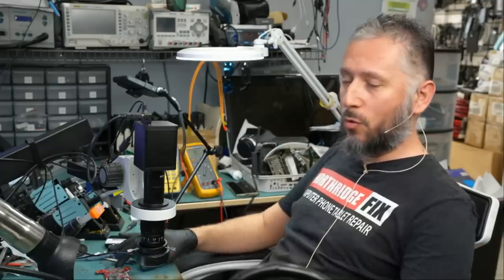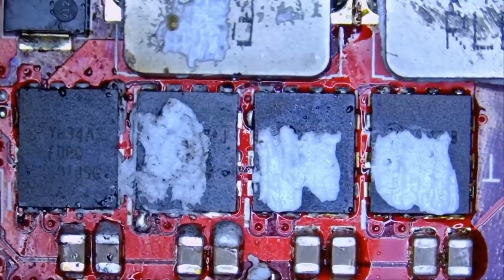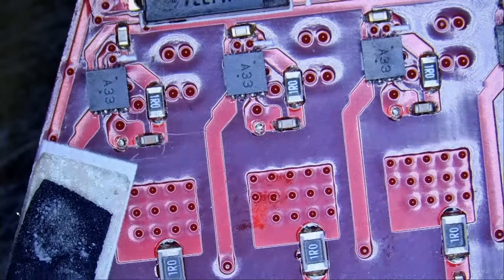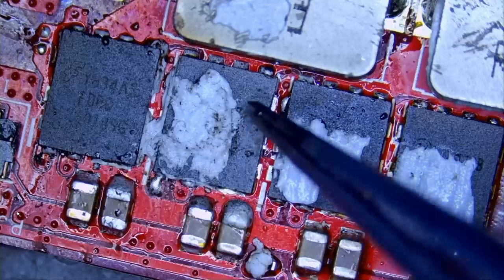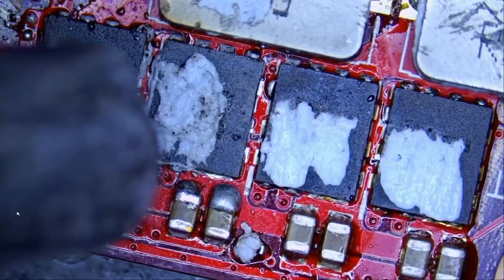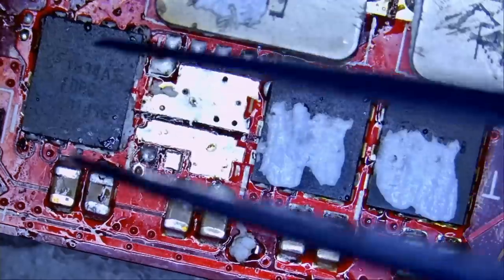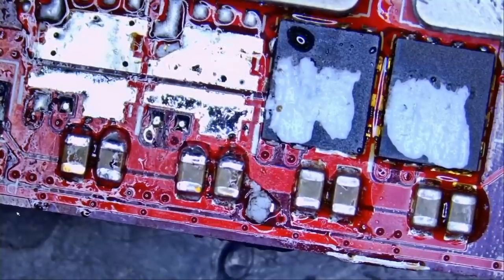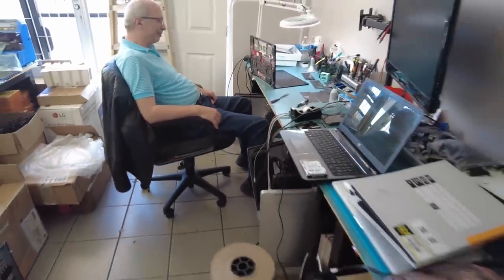Asus ROG Laptop Fixed - Your comments helped.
NorthridgeFix
19365 Business Center Drive, Unit 7